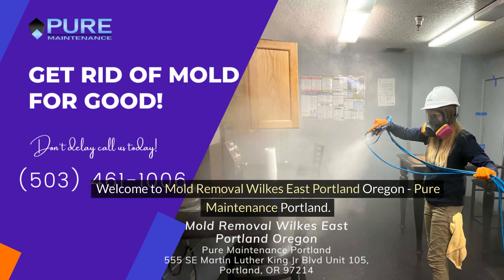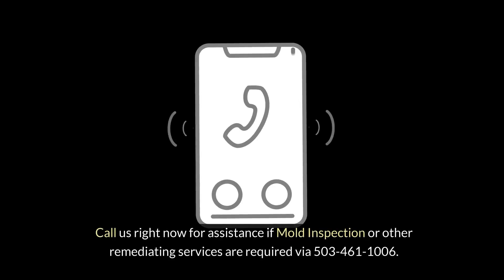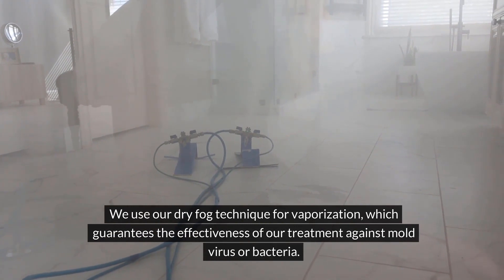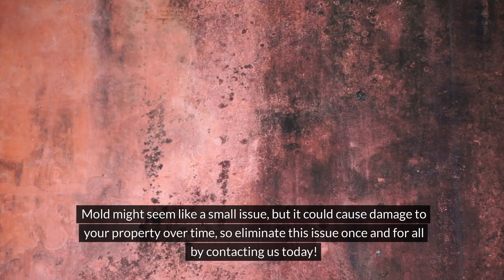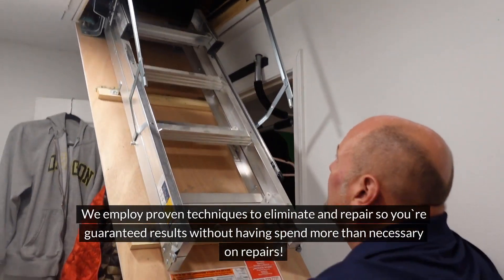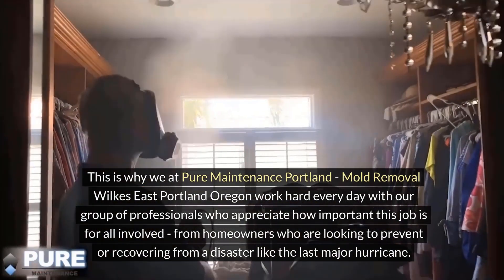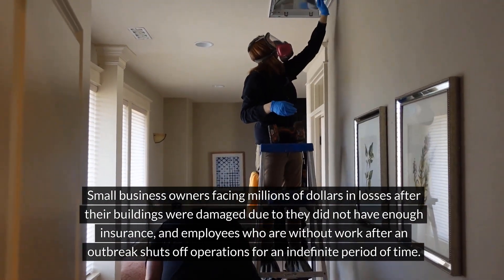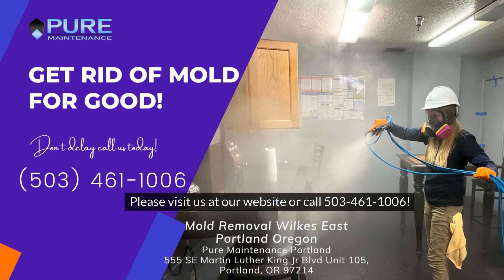Mold Removal Wilkes East Portland Oregon - Pure Maintenance Portland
Intro:
Welcome to Mold Removal Wilkes East Portland  Oregon - Pure Maintenance Portland. Our address is 555 SE Martin Luther King Jr Blvd Unit 105, Portland, OR 97214

We`ve got you covered! Pure Maintenance Portland - Mold Removal Wilkes East Portland  Oregon is the only business in its area to offer demolition-free services and they`re EPA approved. We use our dry fog technique for vaporization, which guarantees the effectiveness of our treatment against mold virus or bacteria.

Mold might seem like a small issue, but it could cause damage to your property over time, so eliminate this issue once and for all by contacting us today!

We know that mold is very serious, and that is why our team of professionals will always go above and beyond to ensure that your home or business is safe standards. We employ proven techniques to eliminate and repair so you`re guaranteed results without having spend more than necessary on repairs!

When it comes to your safety, health and comfort are top priority.

This is why we at Pure Maintenance Portland - Mold Removal Wilkes East Portland  Oregon work hard every day with our group of professionals who appreciate how important this job is for all involved - from homeowners who are looking to prevent or recovering from a disaster like the last major hurricane.

Small business owners facing millions of dollars in losses after their buildings were damaged due to they did not have enough insurance, and employees who are without work after an outbreak shuts off operations for an indefinite period of time.

We`re here to ensure that you have a safe, clean environment that`s free of mold both now and in the future. Be sure to protect your surfaces with our protective barrier by calling us now!